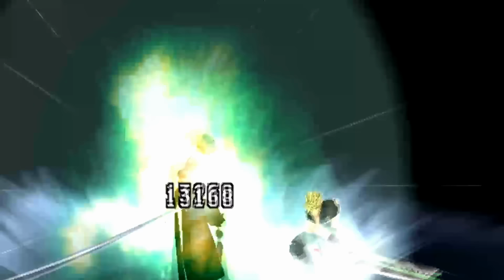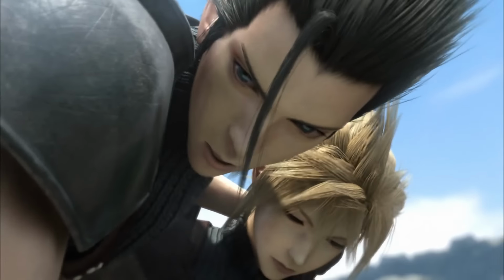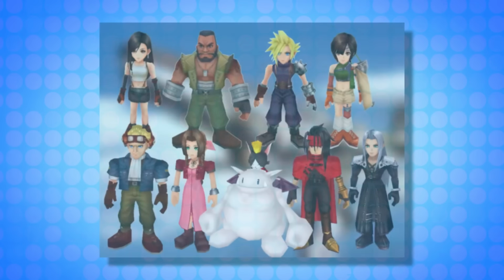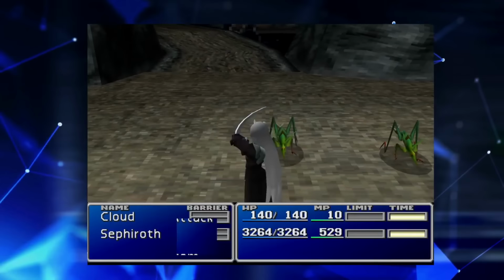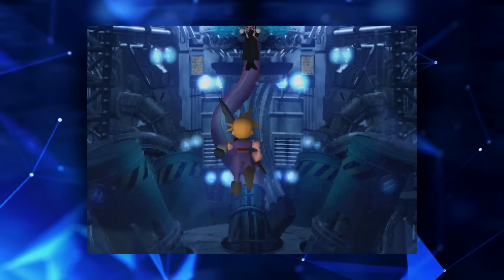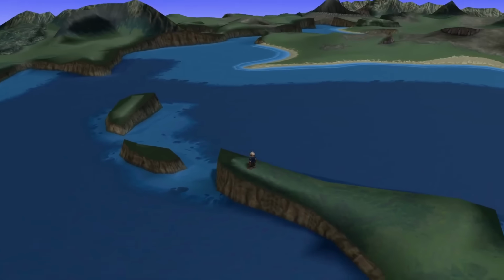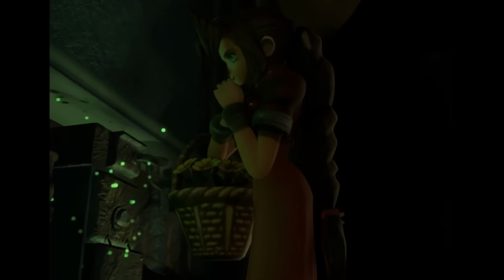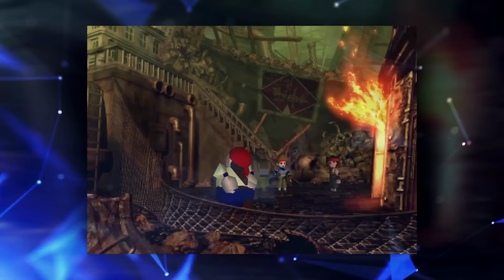The Original Final Fantasy VII Just Got Even Better !!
In today's video, we discuss the original Final Fantasy VII and how modern mods can transform this experience and make it better than ever before.